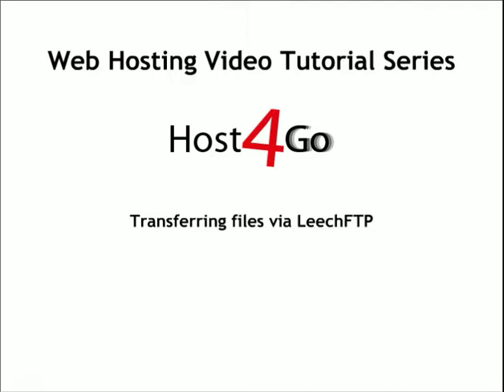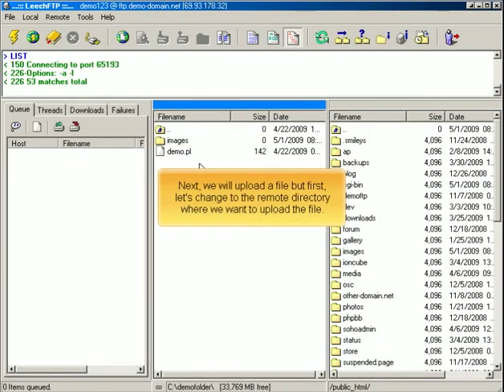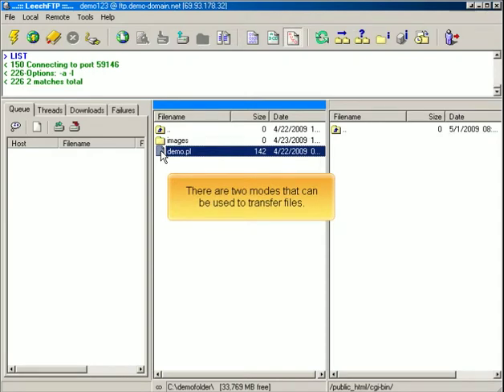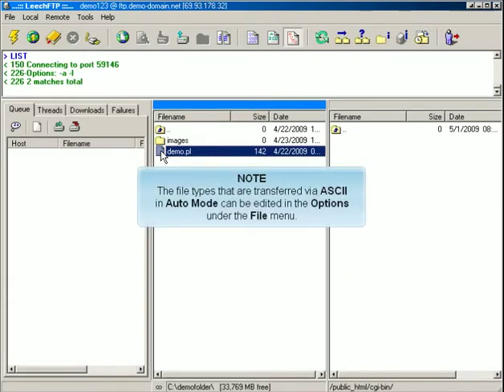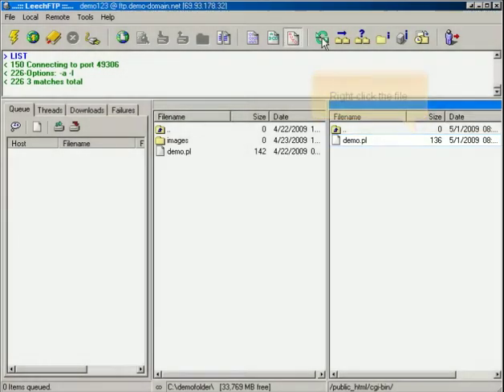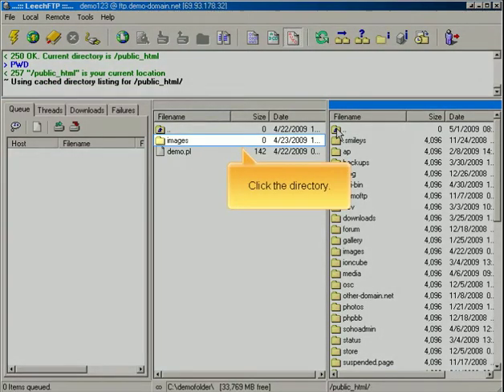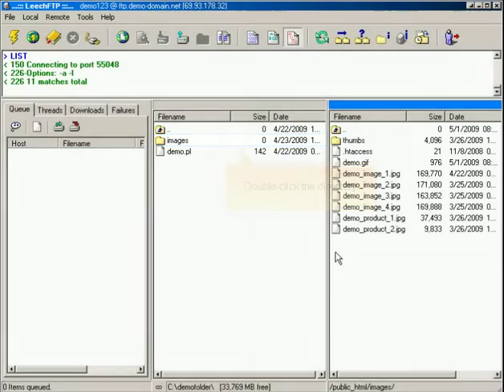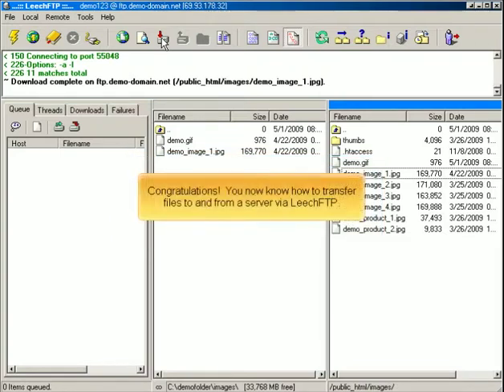LeechFTP Transferring files By Host4Go Tutorials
Transfer files with LeechFTP.